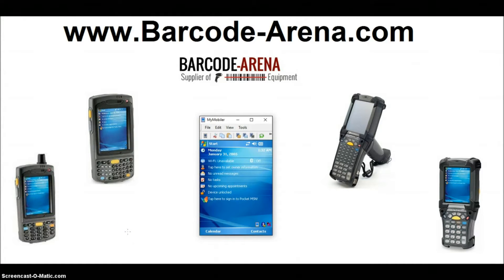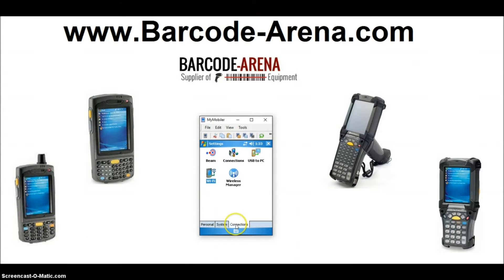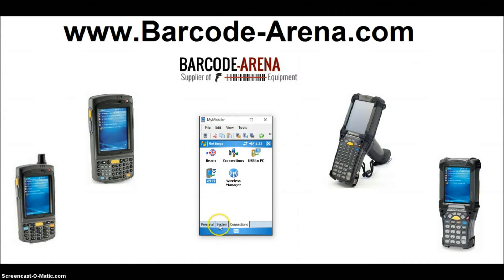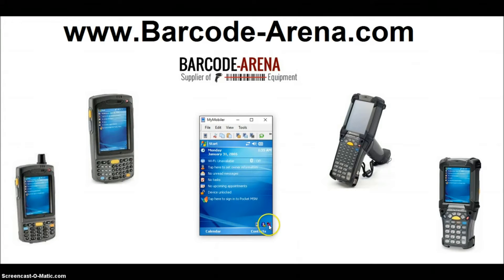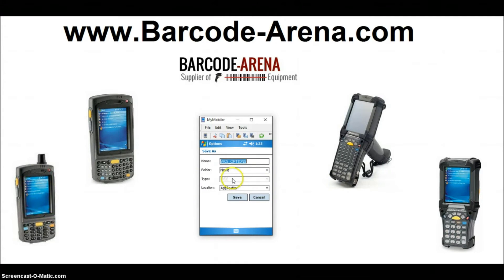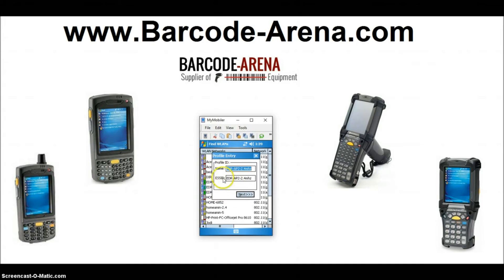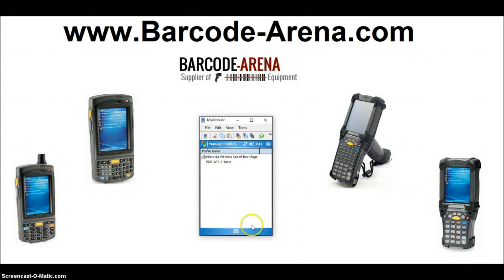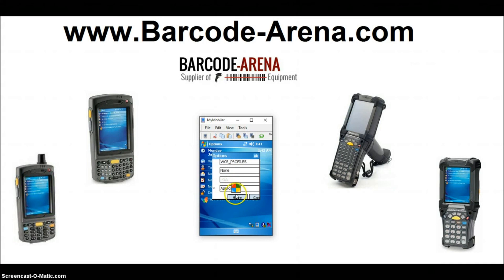How to Connect MC9090 to WiFi - (Windows Mobile 5.0)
How To Connect Motorola MC9090 and MC7090 Rugged Barcode Scanner to WiFI, running Windows Mobile 5.0 Operating System. Applicable to other Motorola scanners running WinMobile 5.0 (MC70, 9090 Series).  . If you need direct support from our staff, you must be is an existing customer - order something as simple as a battery and call us with your order number to receive help from our staff.